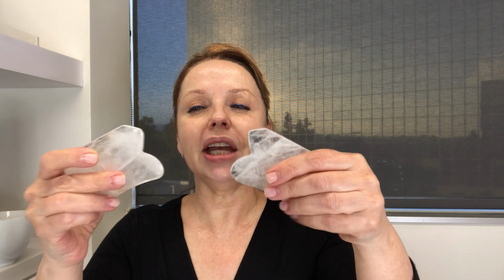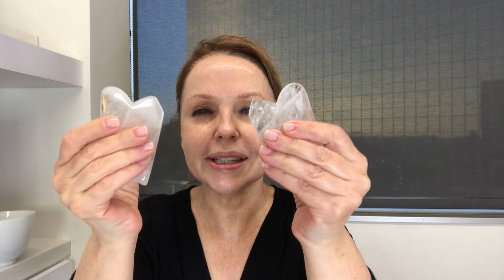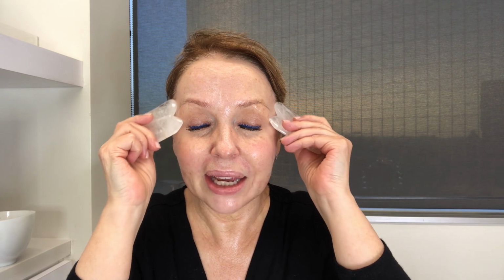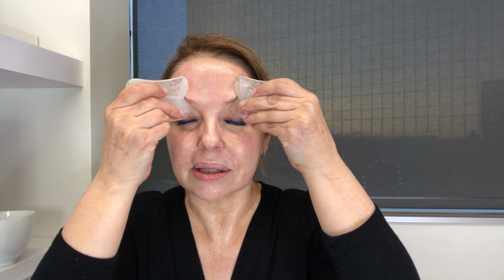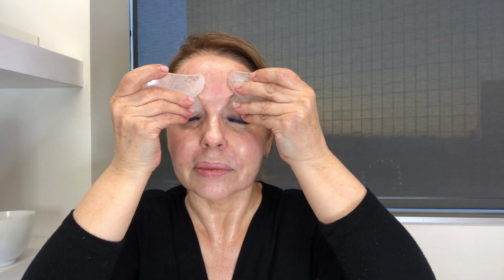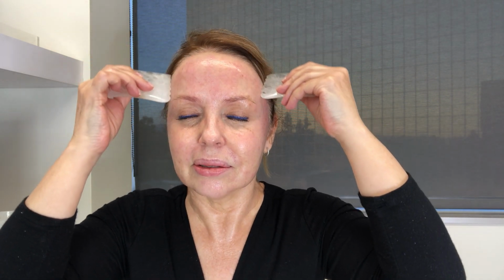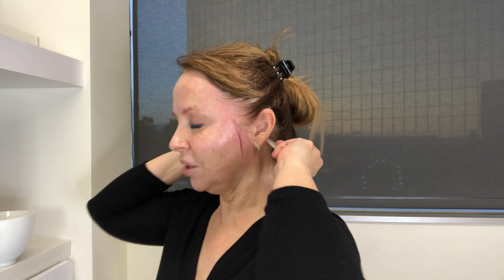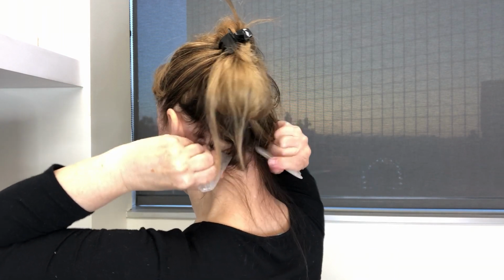How to: Gua Sha Facial Massage || Skincare Expert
Today I am going to do the Gua Sha Facial Massage and show you how you can do it at home!

The information in this video is not intended as a substitute for consultation with a licensed medical professional. The information is not meant to be used to diagnose or treat any medical condition. You assume all risks of your use of the information provided.